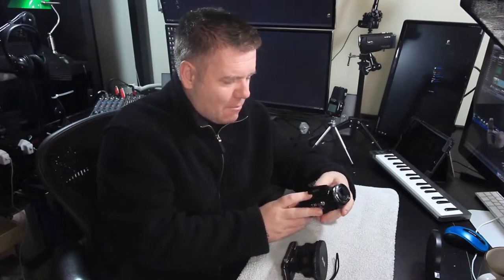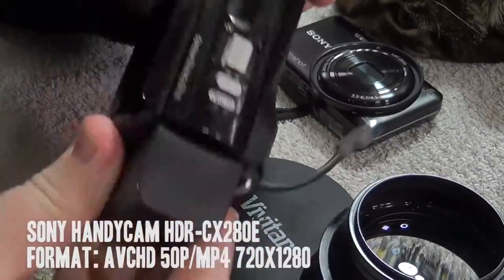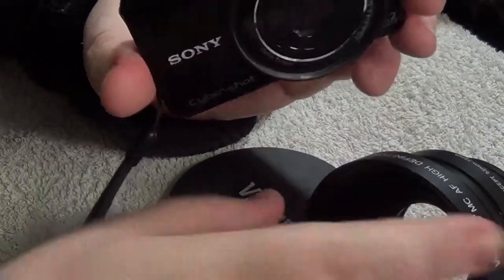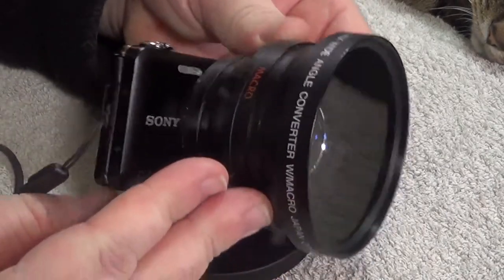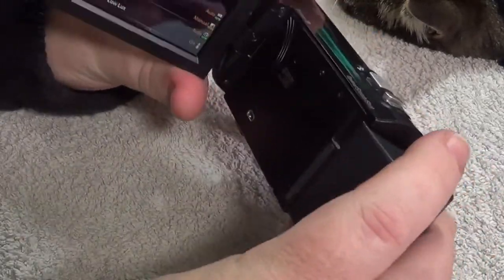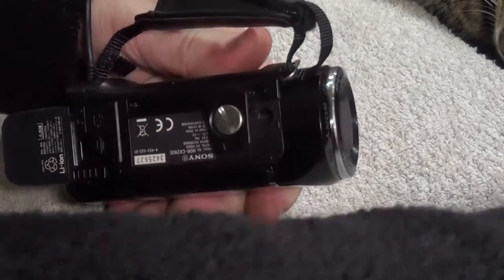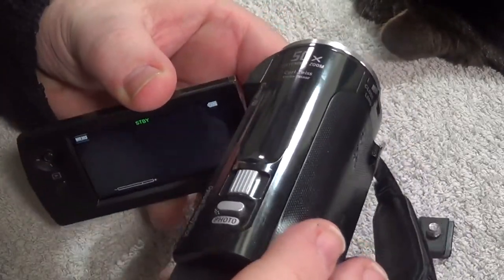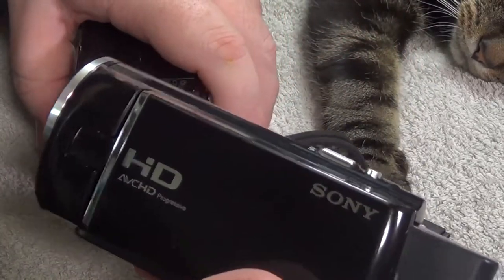What's the best vlogging camera? | Sony DSC-WX80 vs.HDR-CX280E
Sony DSC-WX80 vs.HDR-CX280E

I have long been disappointed with my Sony DSC-WX80 Cybershot vlogging camera, and have decided to switch over to the less wide but much lighter Sony HDR-CX280E.

   - Raidcall: fluctibus

PODCASTS
   - FLUCTIPODS

HARDWARE & SOFTWARE:
Software: Photoshop, Premiere Pro, GIMP
Microphone: Samson CO3U
Capture: Open Broadcasting Software
HD Webcam: Logitech C920

VLOGGING KIT:
DSLR: Canon 60D
Lenses: Canon 17-85mm | 50mm | 10-18mm
Mobile Vlogging cameras: iPhone 6+ & Sony Cybershot (with ultrawide mod)